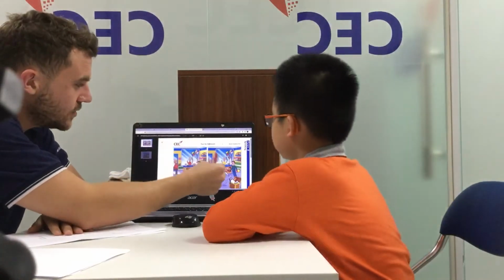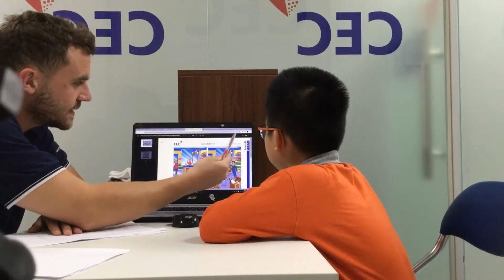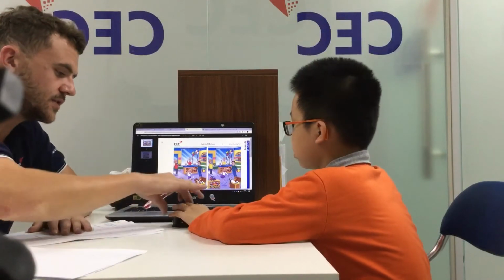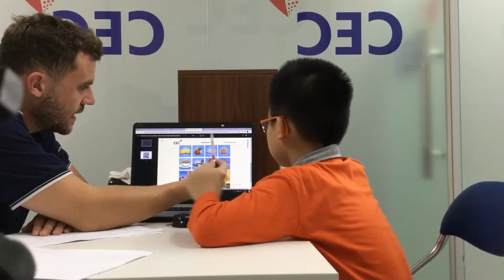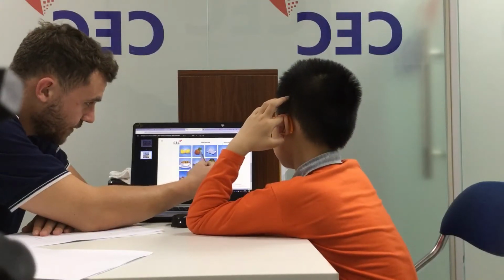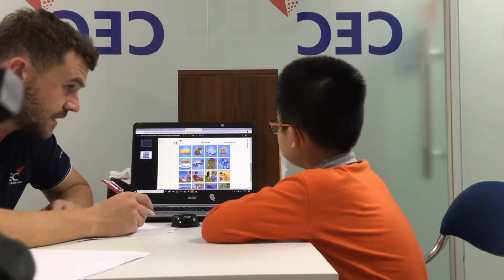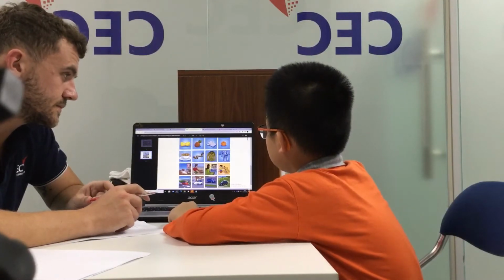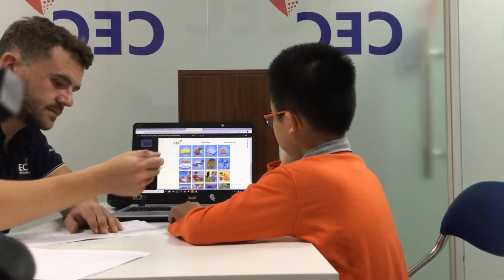CEC Lieu Giai | ES4D | Test: Movers - Hoang Phong